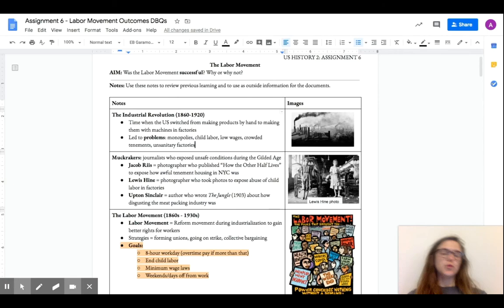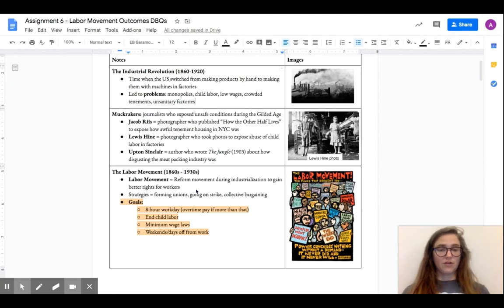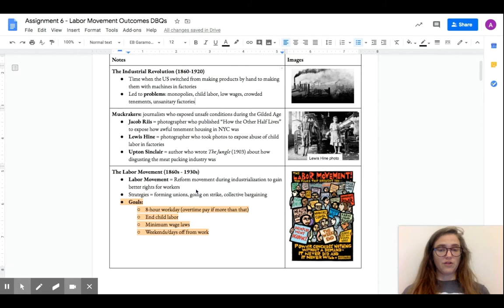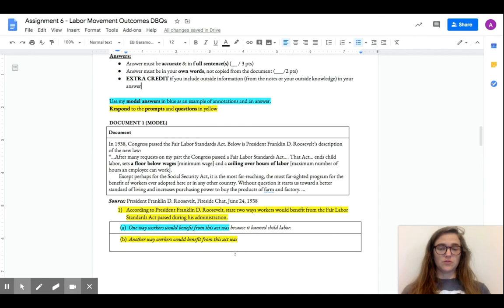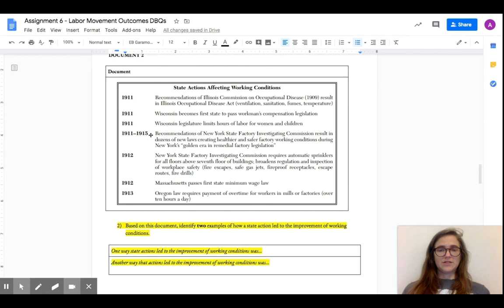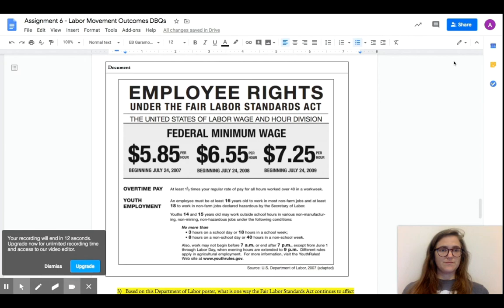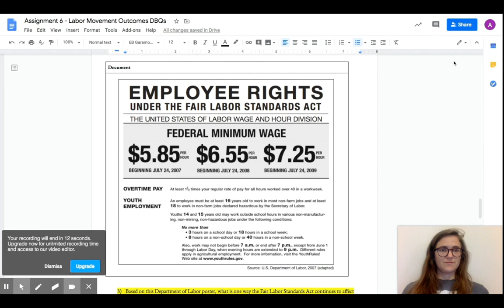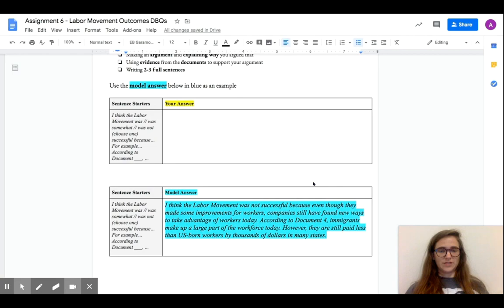Read Aloud US History Assignment 6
This video includes a mini lesson on the Labor Movement and a read aloud for the DBQs and instructions in Assignment 6: Outcomes of the Labor Movement. Let me know if you have any questions!